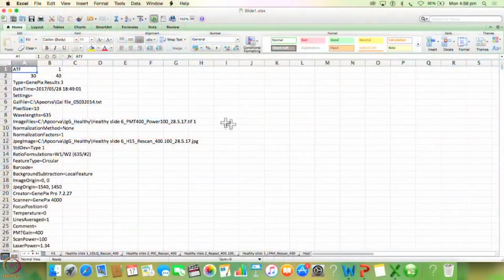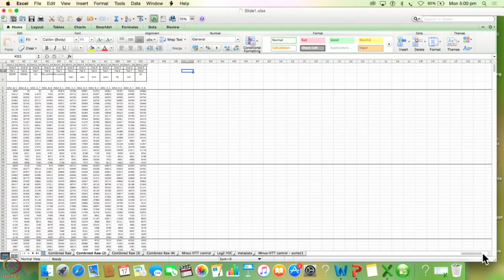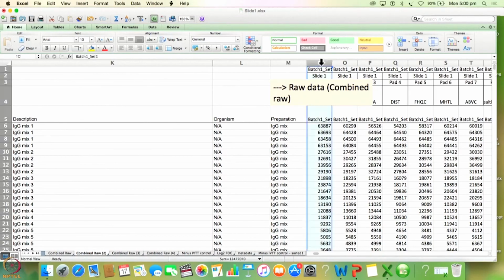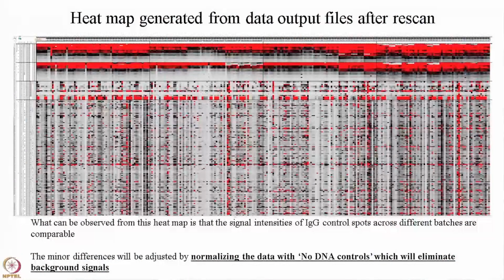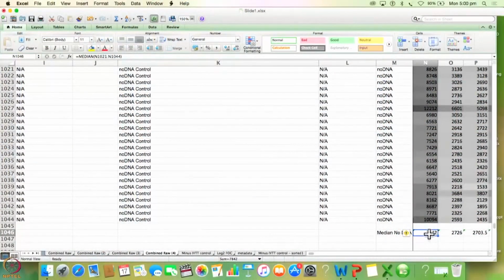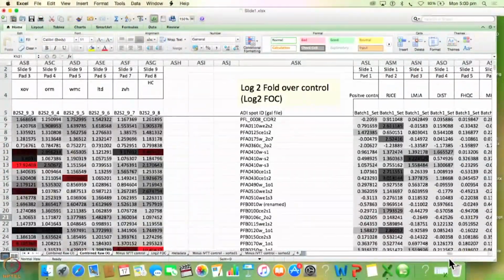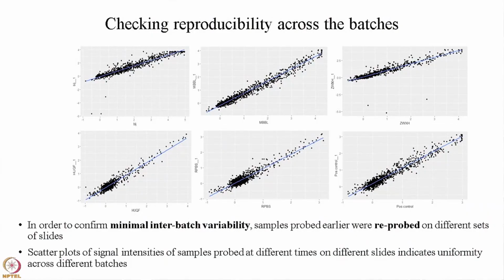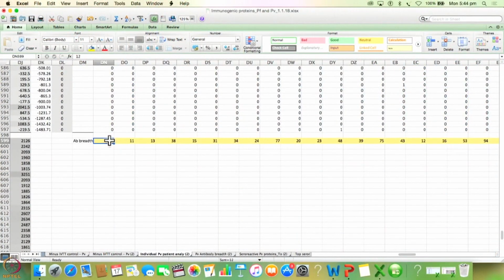Lecture 13 : Applications of protein microarrays in Malaria Research-II